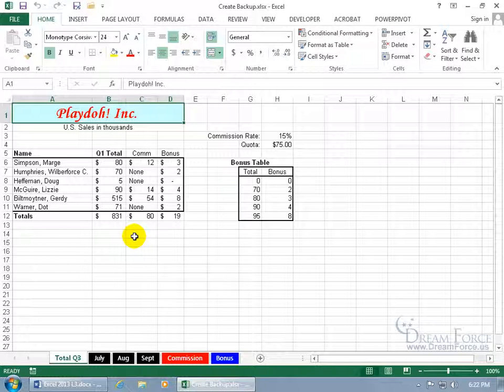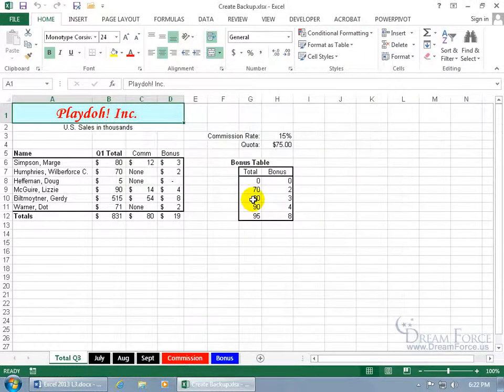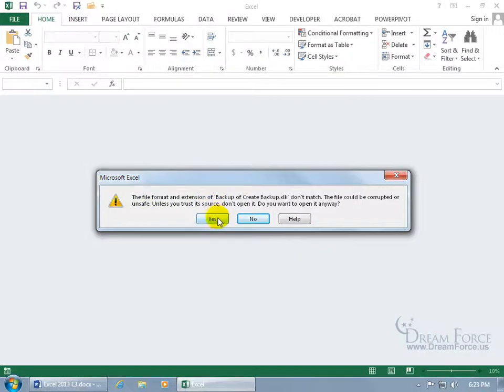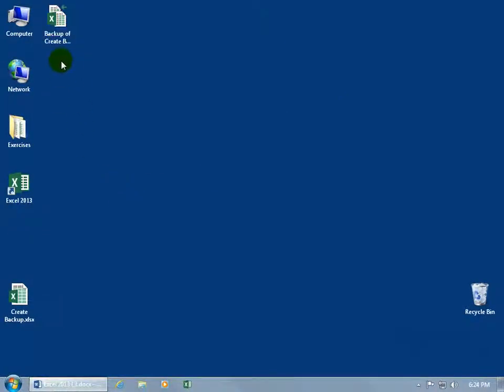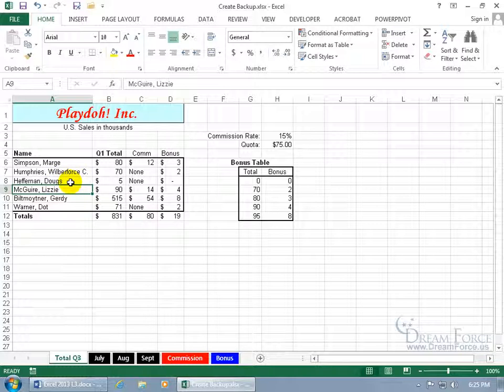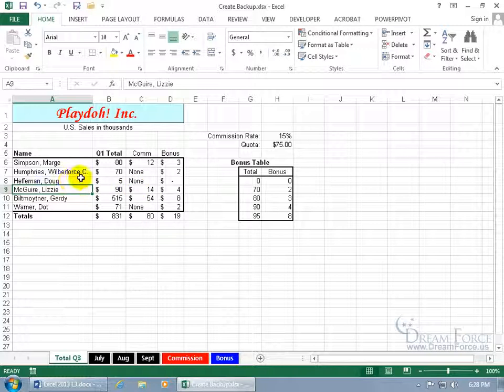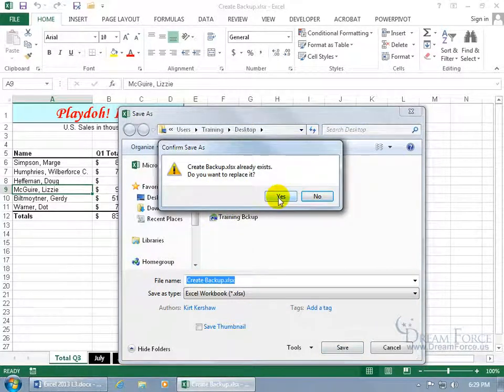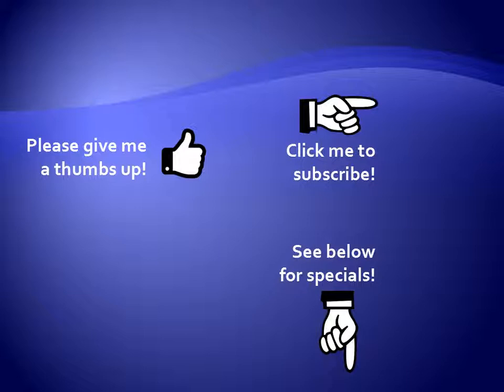Microsoft Excel 2013: Always Create Backup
Microsoft Excel 2013 training video on how to use the Always Create Backup feature, which initially will create a backup copy of the original Excel Workbook with an.xlk extension, after which the workbook will backup always the second to the last Save.